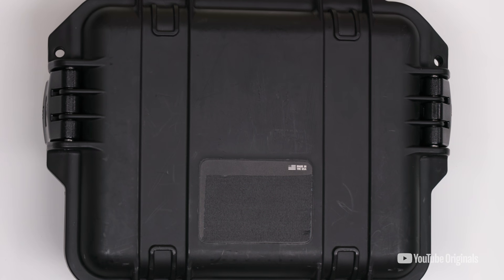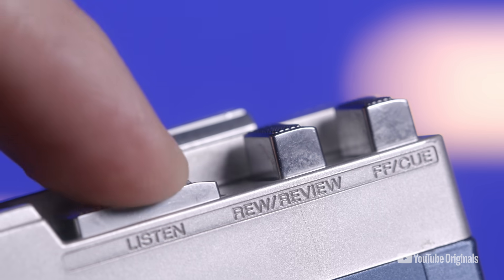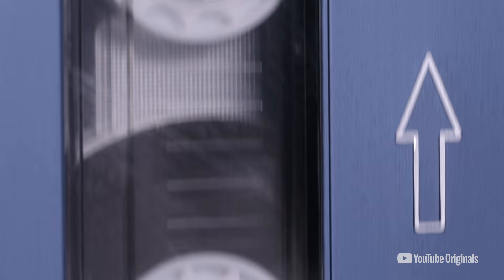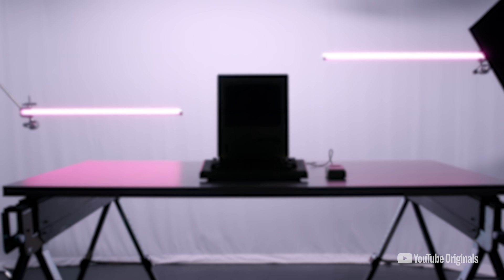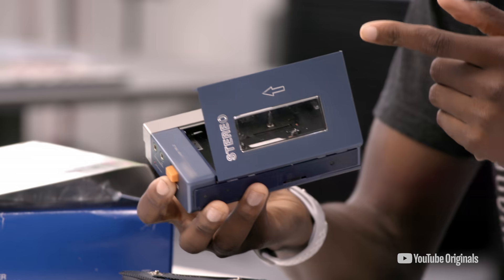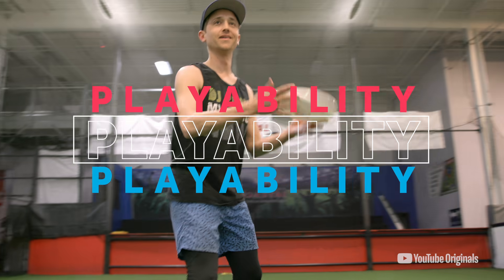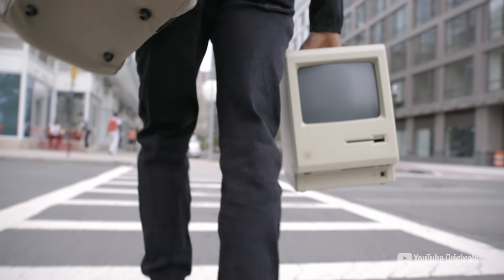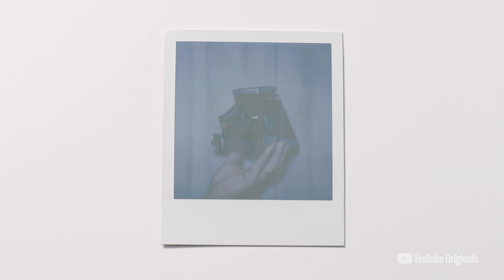RETRO TECH: OFFICIAL TRAILER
Vox Media Studios and YouTube Originals present Retro Tech, a six-episode documentary series hosted by YouTube tech guru Marques Brownlee. The series follows Marques as he uncovers how iconic technology of the past came to life and shaped history. In each episode, Marques meets with fellow YouTube creators, experts, and celebrity guests, to explore the impact each piece of vintage tech has had on our culture and why these pieces remain so revolutionary.